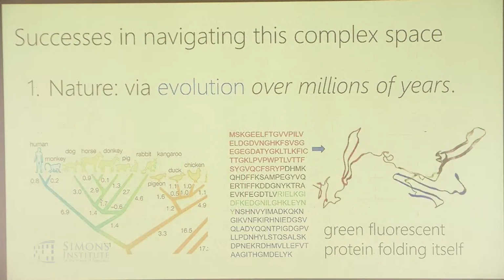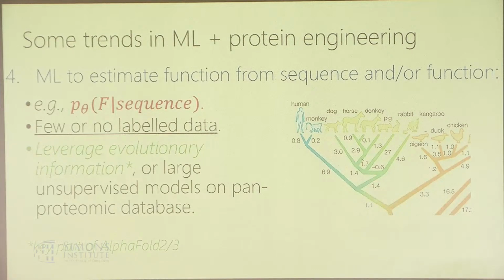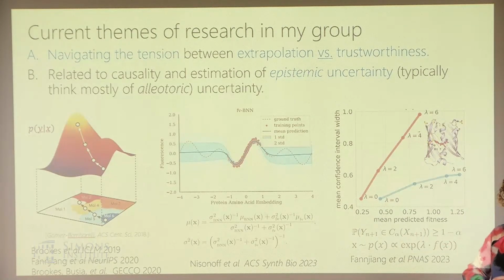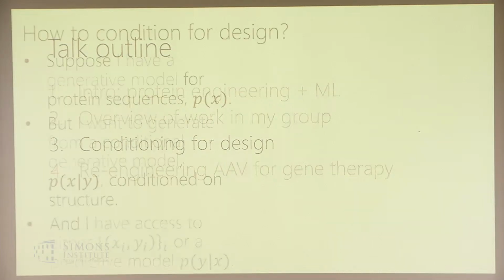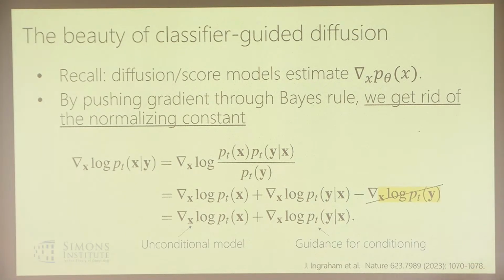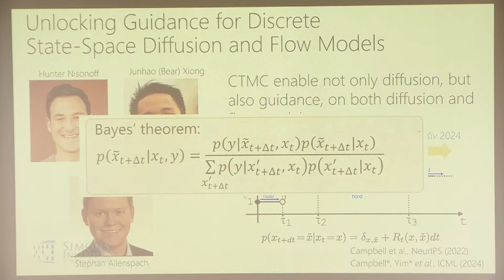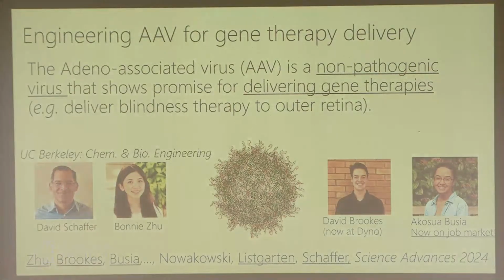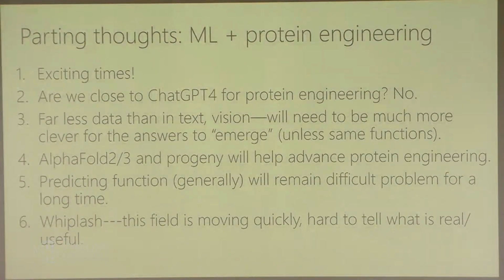Some thoughts on ML-based protein engineering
Jennifer Listgarten (UC Berkeley)
AI≡Science: Strengthening the Bond Between the Sciences and Artificial Intelligence